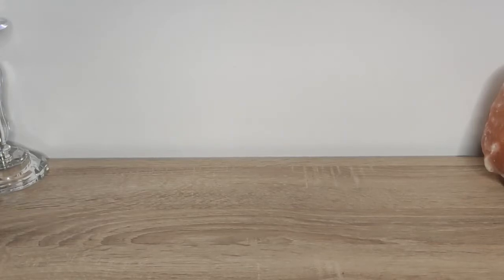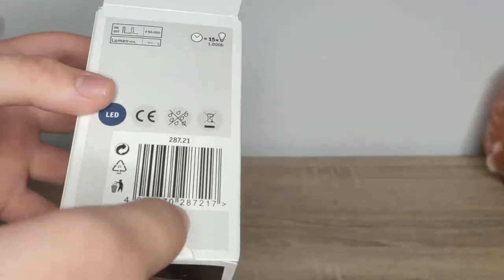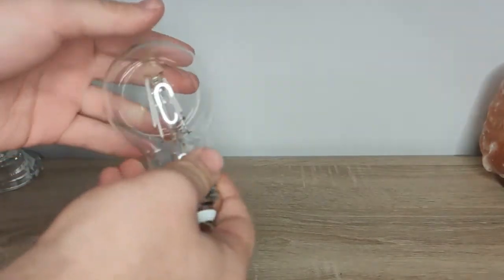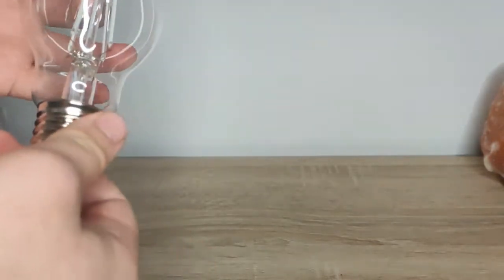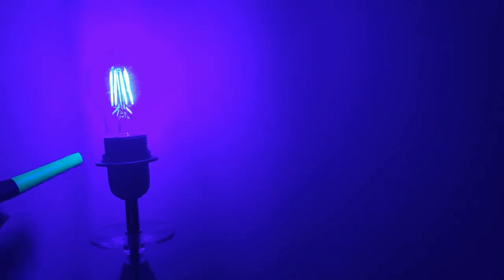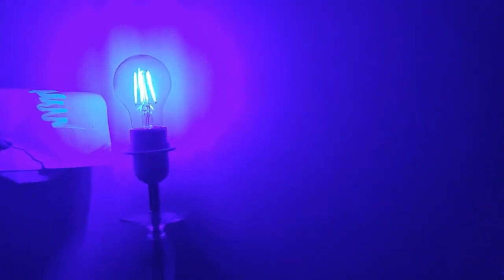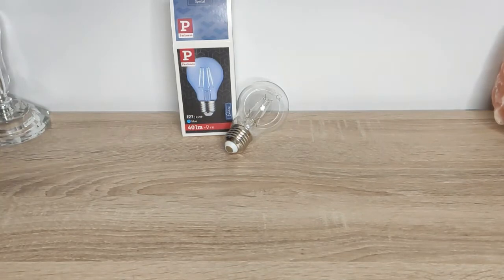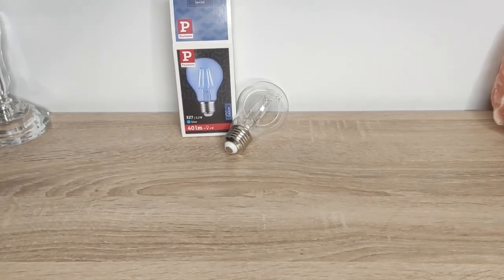Paulmann blue LED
Hello, today i will show you a blue Paulmann LED bulb. Here are some specs:

- 2,2W
- EEC/EEK: B
- 40 lm
- E27
- blue